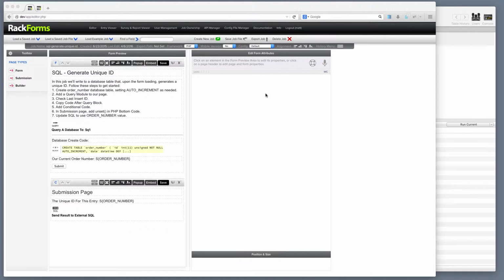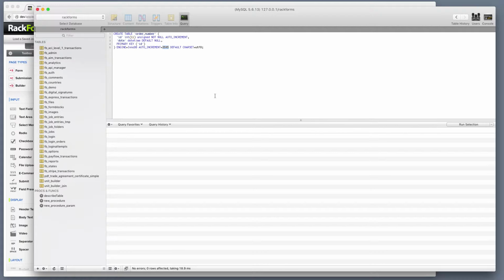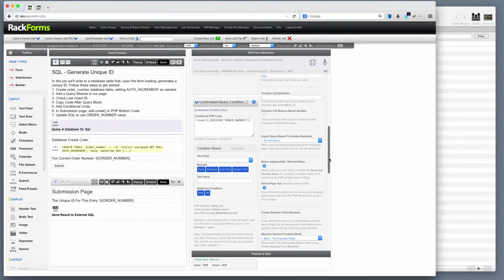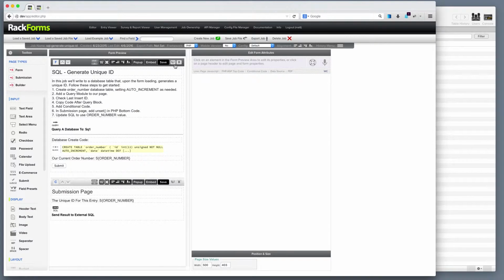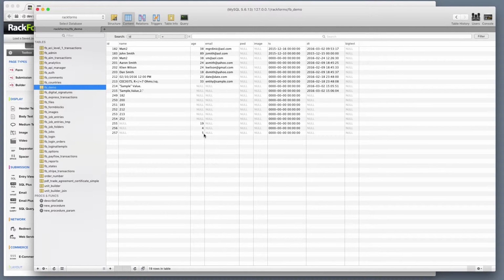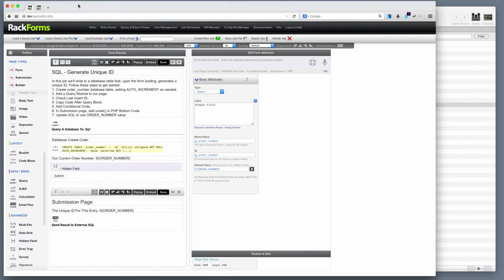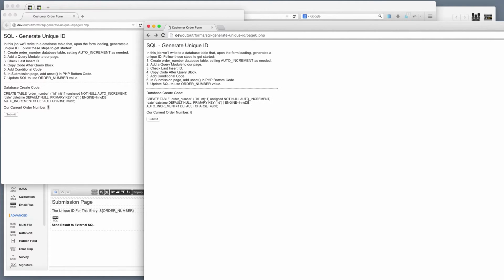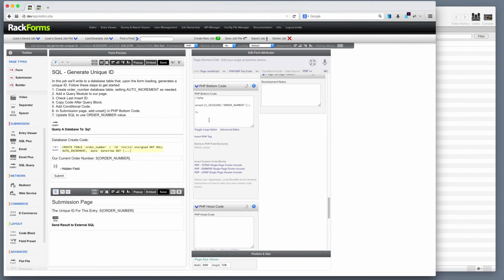Job Demo Generate Database ID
In this job we're going to see how we can create unique ID's based on a database table. This has many uses, mainly for making sure items inserted into tables have a unique identifier.